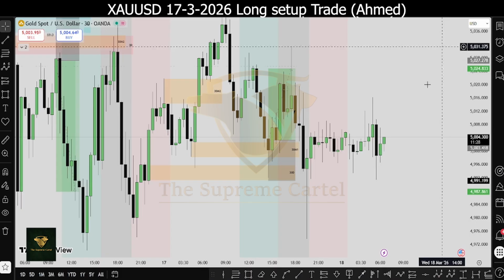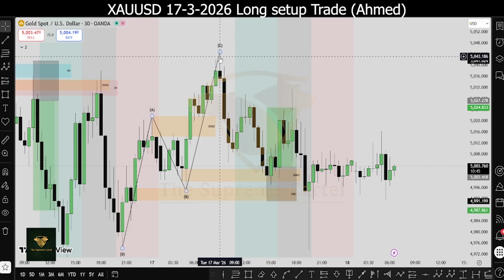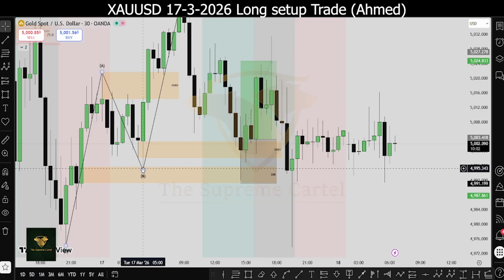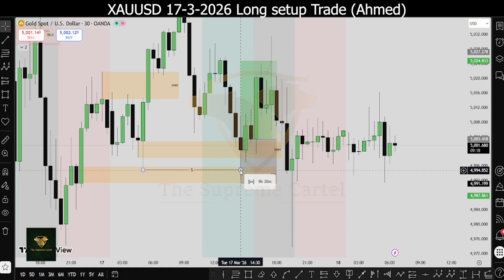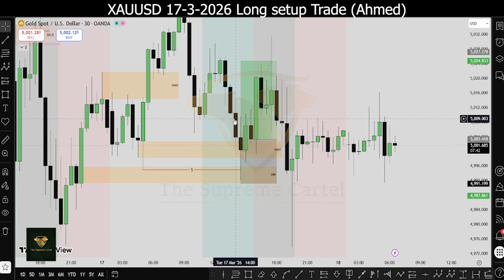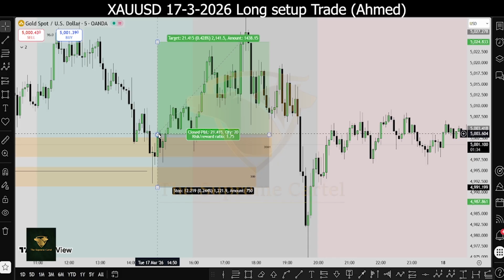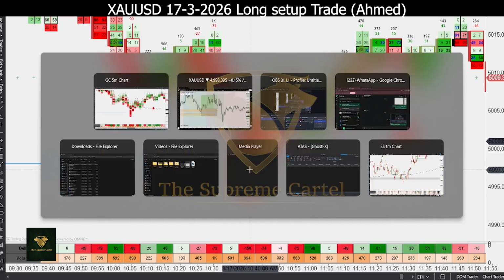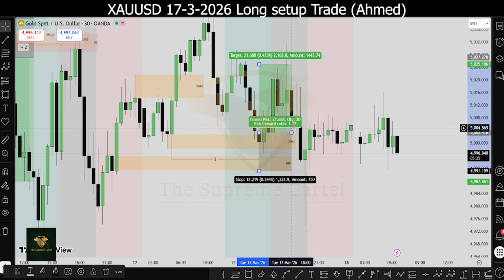XAUUSD 17-3-2026 Long setup Trade (Ahmed)